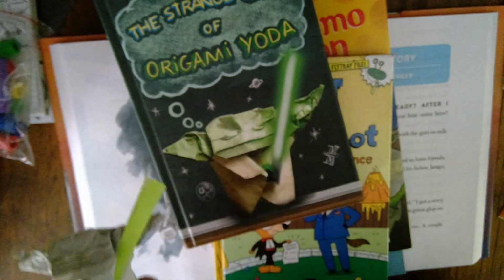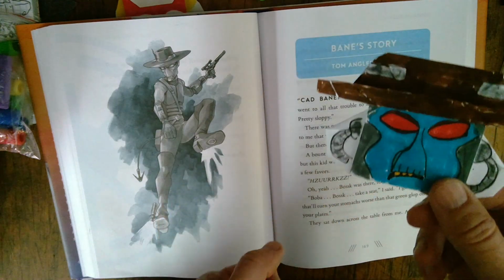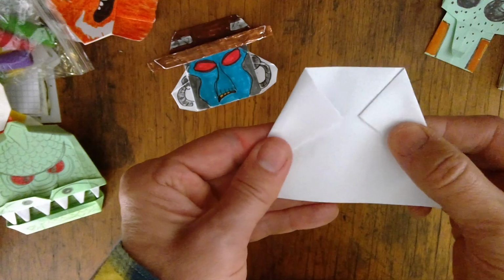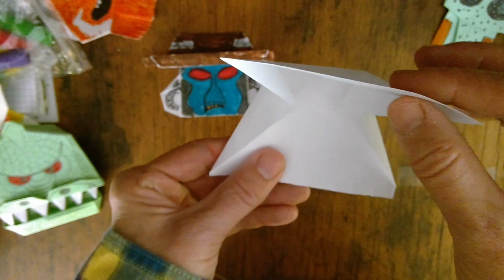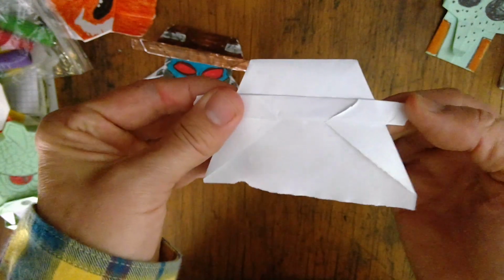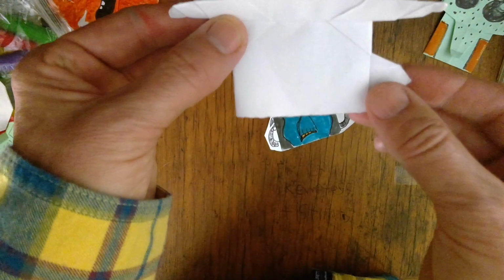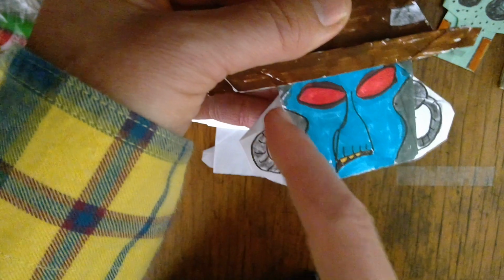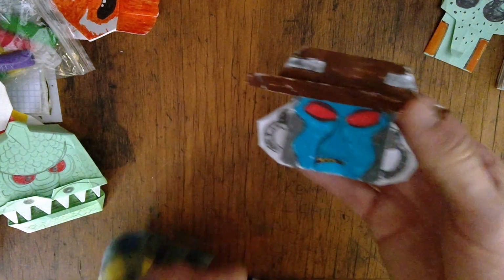How to fold Origami Cad Bane finger puppet -- Easy Star Wars Origami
Tom Angleberger, author of Origami Yoda, shows you how to fold bounty hunter Cad Bane from Star Wars: The Clone Wars and Book of Boba Fett.

for may, many more Star Wars Origami Instructions, including Origami Yoda, Darth Paper, etc...